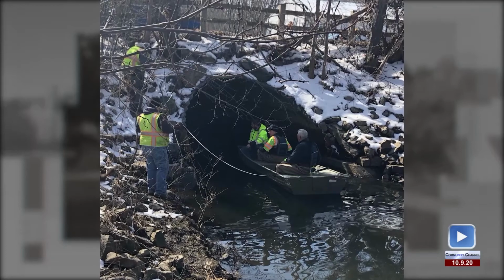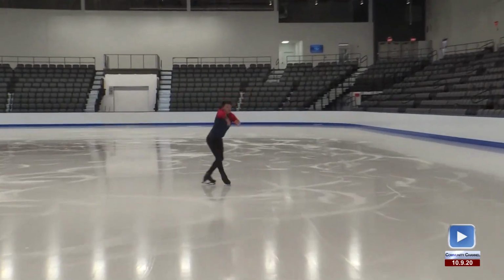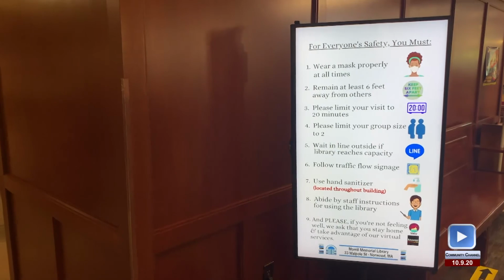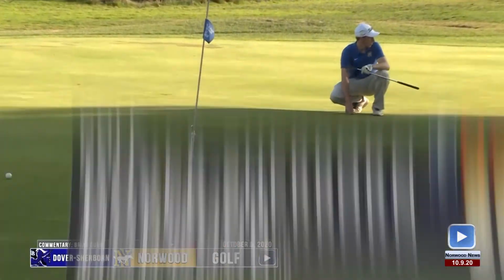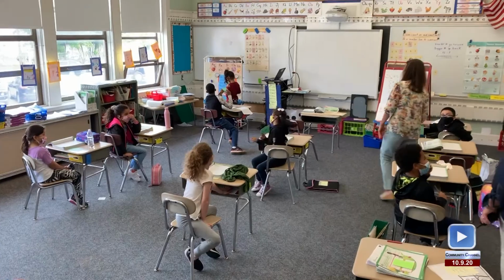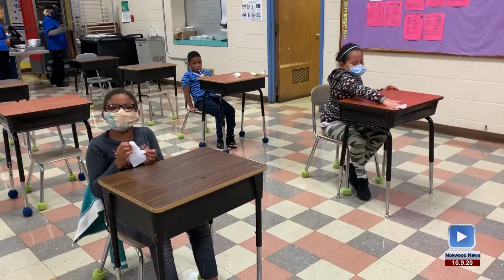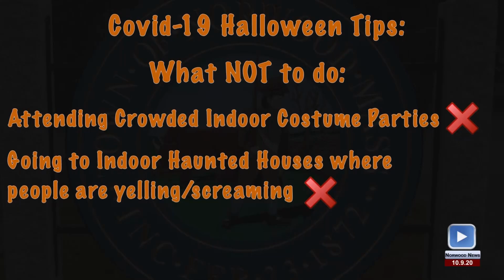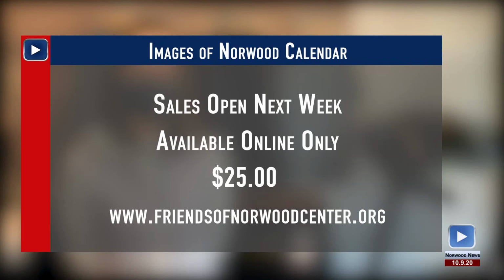Norwood News 10.9.20